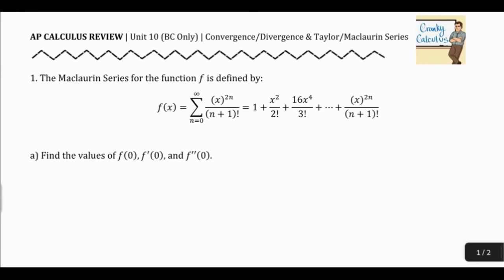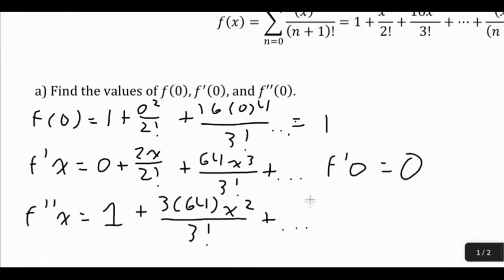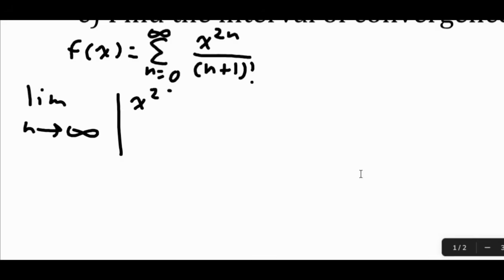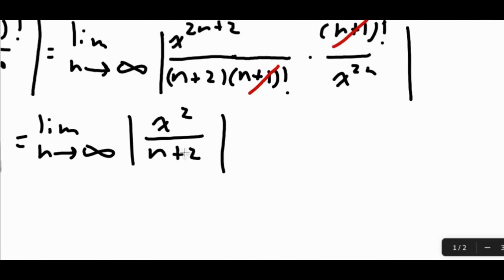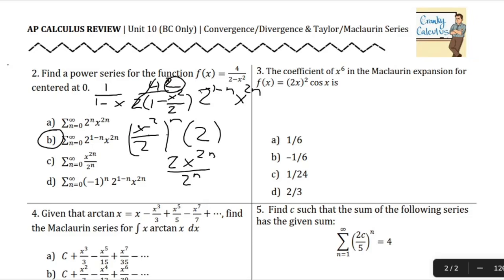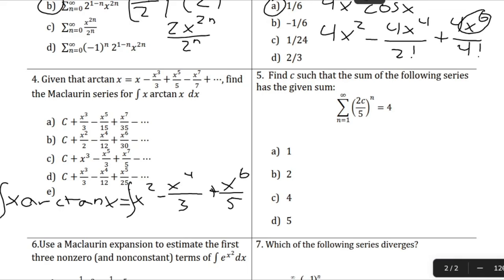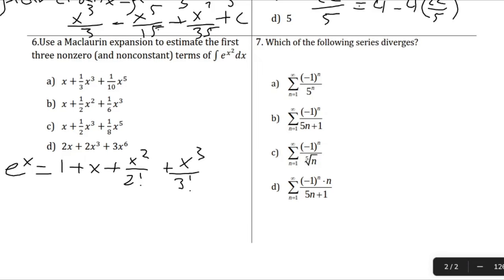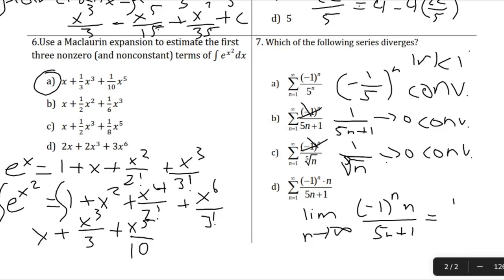Common Series Questions | Unit 10 AP Calculus BC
This video covers common questions asked on the AP exam

This video focuses on: Convergence/Divergence, Taylor Polynomials, Taylor Series

Conquer the most complicated topics of Calculus BC in this complete Unit 9 breakdown! Whether you’re tackling series and Taylor polynomials for the first time or cleaning up your understanding before the AP exam, this video has you covered.